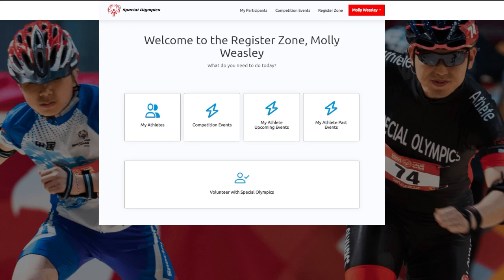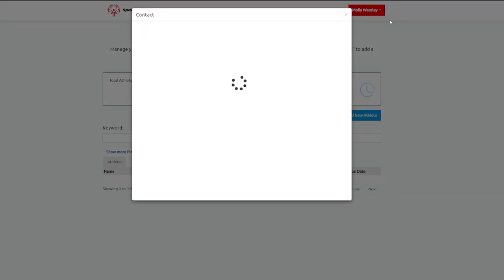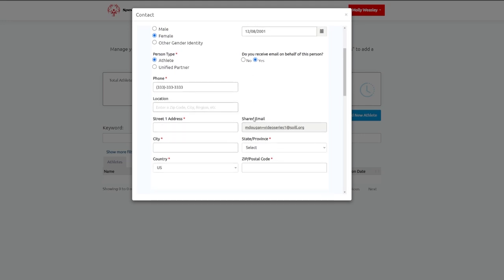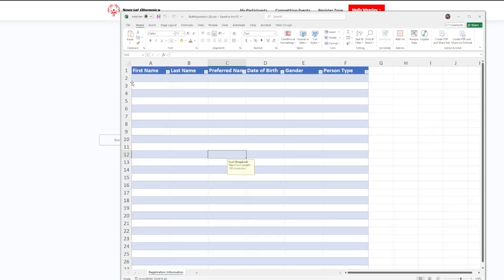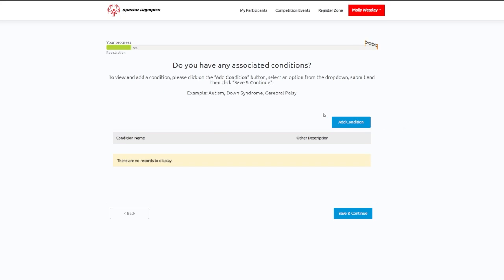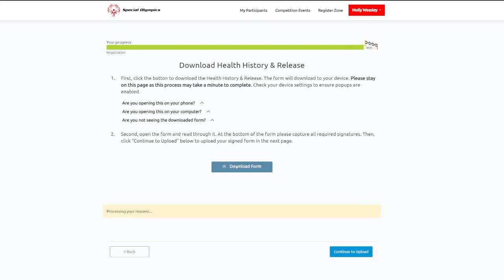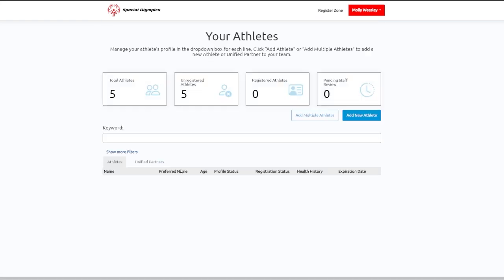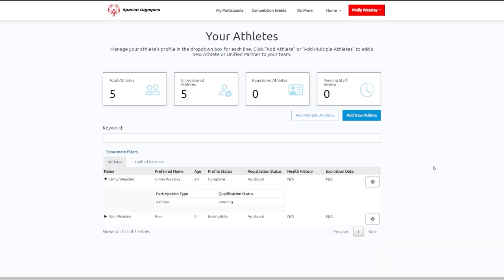Circle of Care Portal - COE Training Series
Video Library GoLive Folder/Templates %26 Standard Forms/Change Management/Videos - Staff %26 Users?csf=1&web=1&e=DTCWcn

User guide Library GoLive Folder/Templates %26 Standard Forms/Change Management/Userguides - Staff?csf=1&web=1&e=RTZzG2

Glossary Library GoLive Folder/Templates %26 Standard Forms/Change Management/Glossary?csf=1&web=1&e=aNjMan

FAQ Library GoLive Folder/Templates %26 Standard Forms/Change Management/FAQs - All Users?csf=1&web=1&e=28gXAg

Timestamps:
0:00 - Introduction
0:43 - Navigating the Circle of Care Portal
3:26 - Adding Athletes to a Roster
13:05 - Completing the Health History & Release Form
16:37 - Completing the Signature Form
21:00 - Competition Registration
22:00 - Register to become a Volunteer